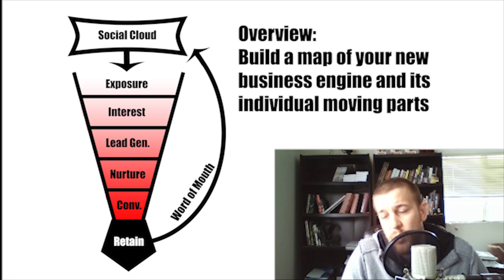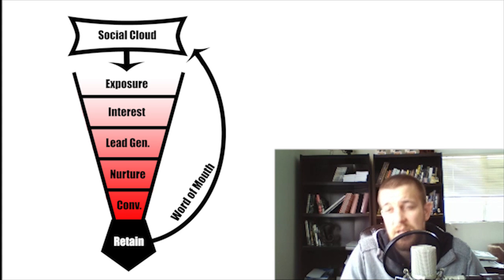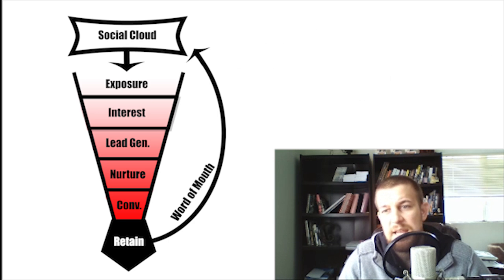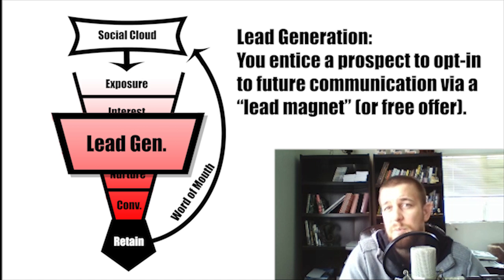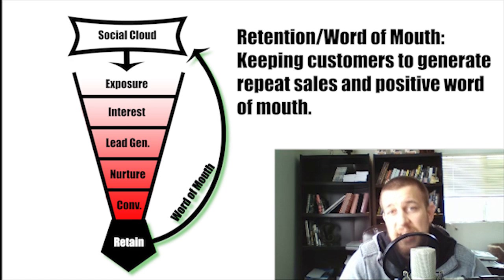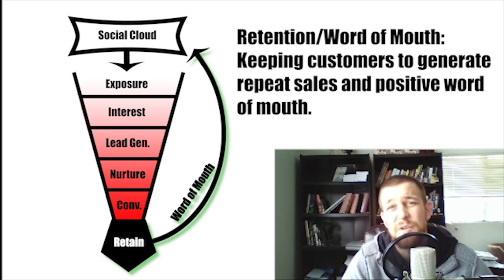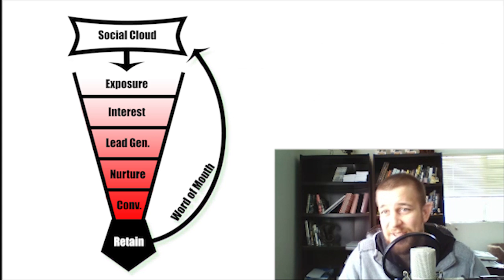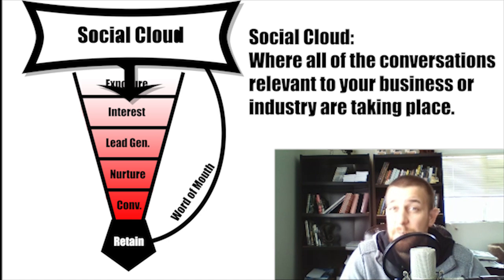Map Your Marketing: Diagnostic Sales Funnel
For today's Marketing Monday video I pull back the curtain on the process I work through with my clients. We use this sales funnel model to map every marketing vehicle they have in play so that we know what it's supposed to do and how it connects to other pieces. From there, we can better measure our efforts and identify opportunities for improvement.

If you have questions about the process, let me know!